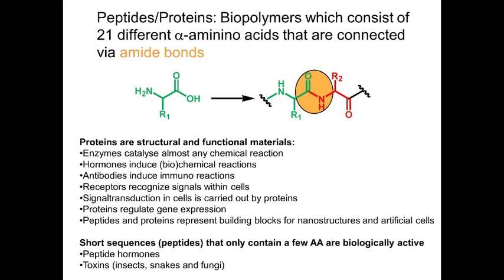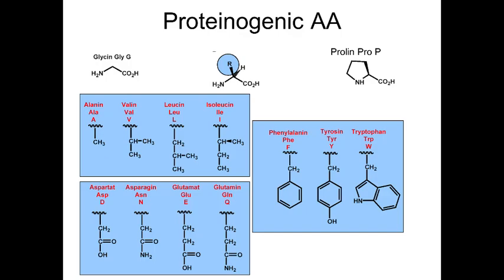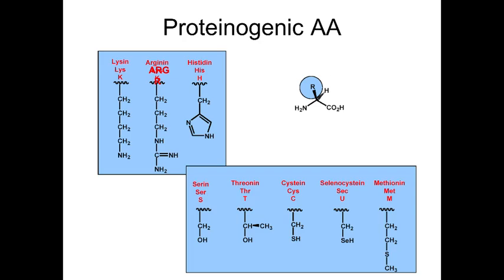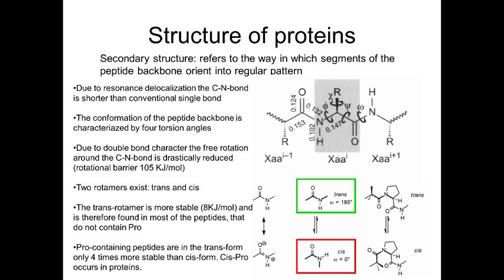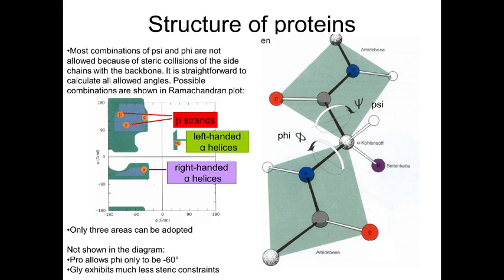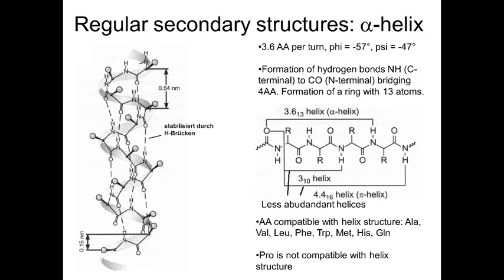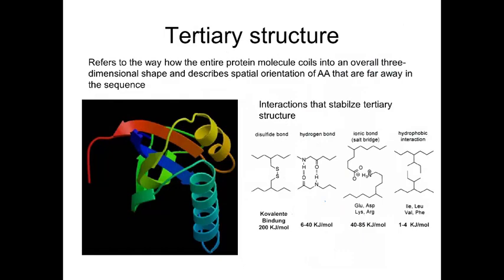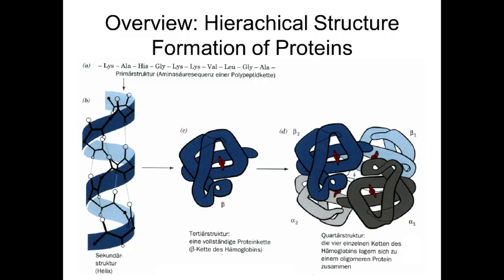AH protein lecture 1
This video is the first lecture in Professor Herrmann's series. It focuses strictly on the foundational structure of polypeptides and proteins, setting the stage for the chemical synthesis concepts (like Fmoc SPPS and Crambin assembly) found in your "Questions polypeptides" worksheet. I'll help guide you in connecting this lecture's content to your study materials and potential exam topics with some questions.

Your "Expected learning outcomes" document states you must be able to "know and define the meaning of primary, secondary, tertiary and quarternary structure of proteins."

[08:26] Primary structure
[09:20] Secondary structure (Torsion angles and the peptide backbone)
[12:32] Ramachandran plot
[14:53] Alpha helices and Beta sheets
[20:45] Tertiary structure (Stabilizing bonds and interactions)
[23:31] Quaternary structure

Professor Herrmann spends a significant amount of time detailing the partial double bond character of the peptide backbone and its torsion angles just before introducing the Ramachandran plot. Based on this emphasis, what kind of exam question do you think he might ask to test your understanding of why certain angle combinations are "allowed" or "not allowed"?